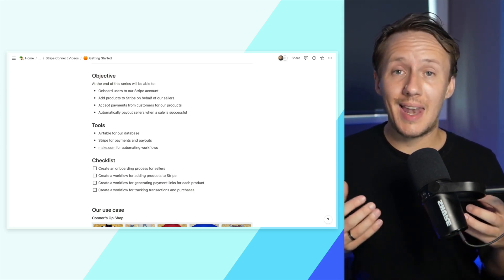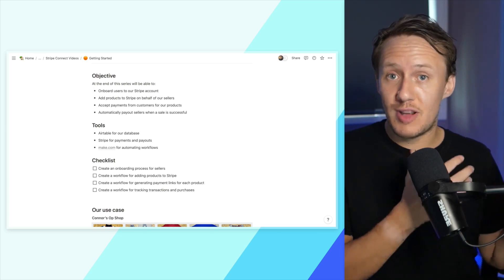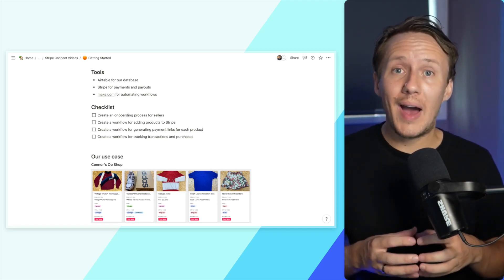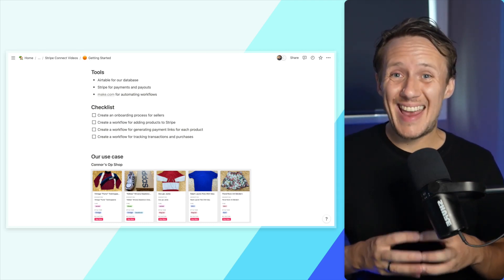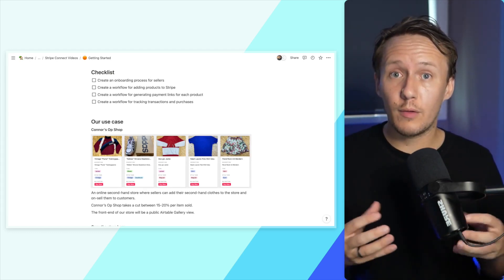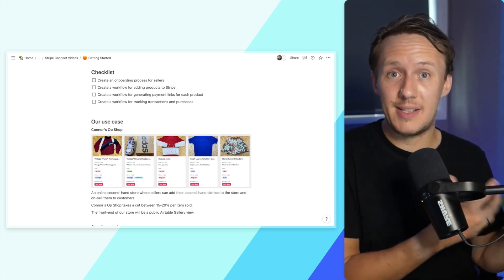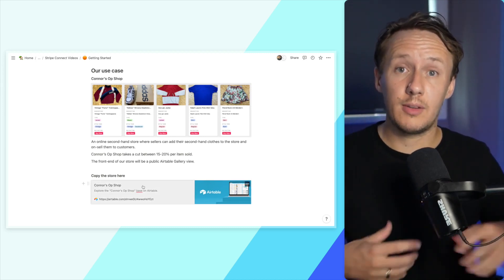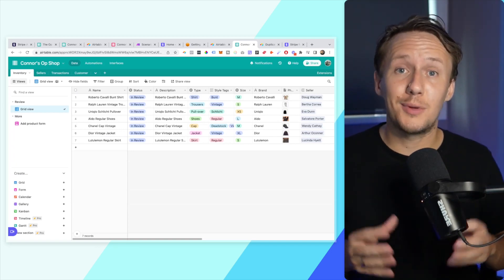How to Set Up a Payment System in Your Marketplace Using Stripe Connect | Course Preview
Welcome to a brand new course on how to utilize Stripe Connect to create a payment functionality in your marketplace! This course is specifically designed to teach you how to automate the process of taking payments and paying out your sellers on your online marketplace.

You'll learn how to:

Set up an onboarding process for sellers.
Allow sellers to add their products to your marketplace.
Create a mechanism for accepting payments from customers and instantly paying out the sellers.
Track all transactions to keep your marketplace updated.
This series will also cover the use of tools like Airtable and Make.com in conjunction with Stripe to simplify and streamline the process.

The course is ideal for those already operating a marketplace or for beginners looking to learn more about how to effectively use Stripe Connect. Even if you're a beginner, don't worry! We'll start from scratch, and you can follow along using the pre-prepared Airtable base I've created for a hypothetical digital secondhand store.

So, whether you're a veteran looking to automate your marketplace or a beginner wanting to learn more about using Stripe Connect, this course is a must-see.

Get started with your Stripe Connect journey and I'm confident that by the end, you'll be capable of creating a streamlined, efficient two-sided marketplace with automated payment functionality!

GET IN TOUCH:
If you have any specific questions about how to do things with any of the tools, please leave a comment on the video or on the channel.